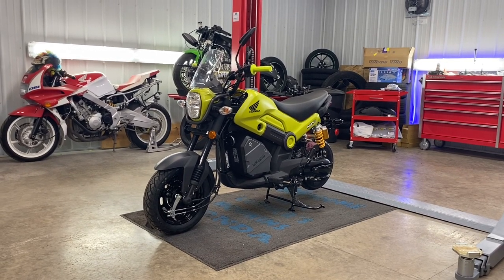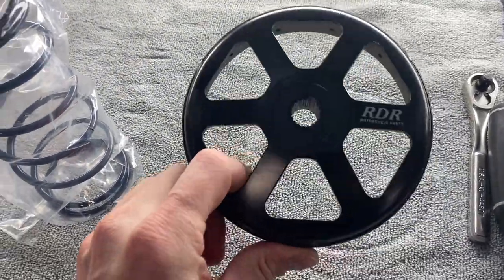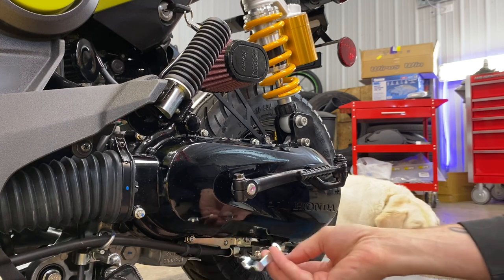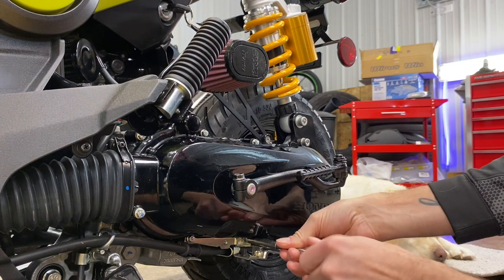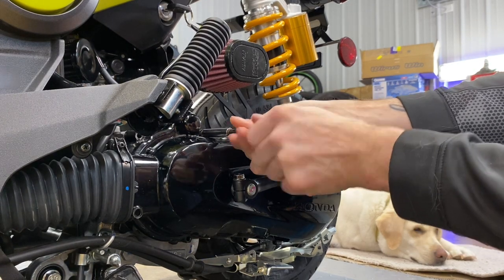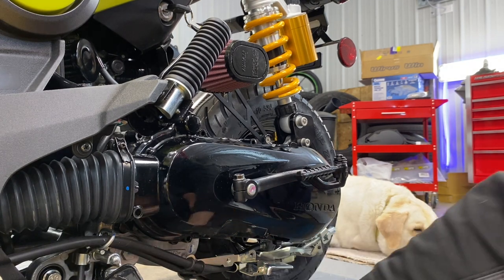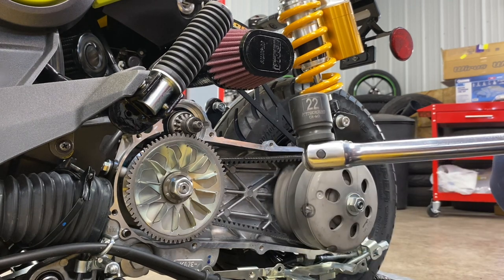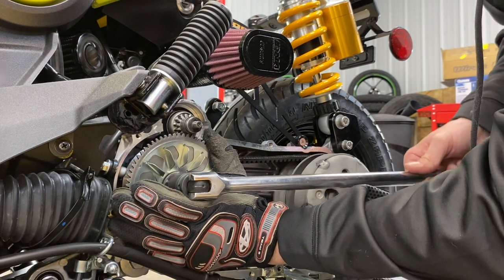Honda Navi (CVT roller weights and contra spring upgrade, variator and clutch removal and install)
Wirus win 13g roller weights
Wirus win contra/driven face spring

Wondering on suggestions on a new variator for my build?